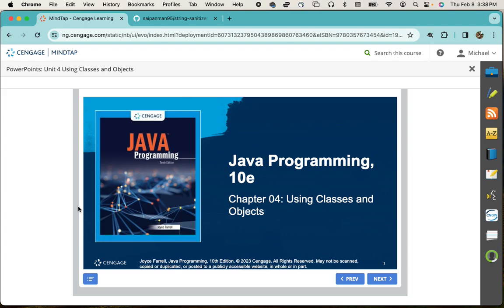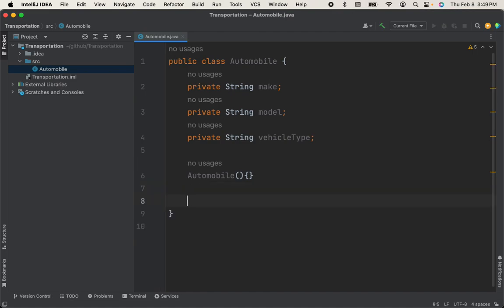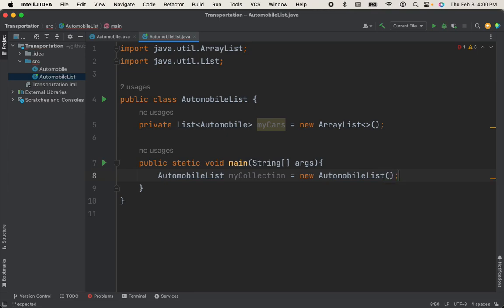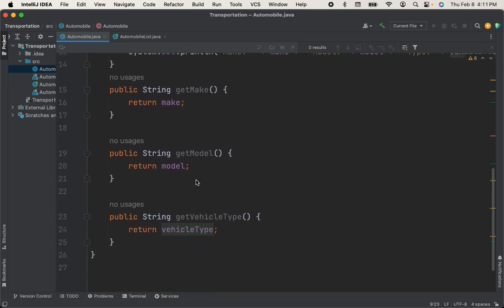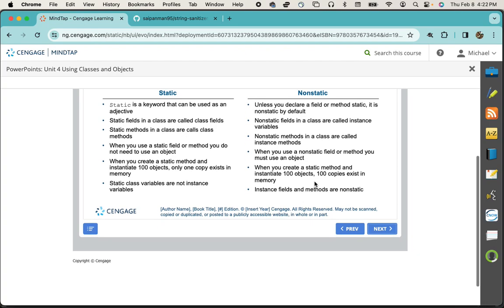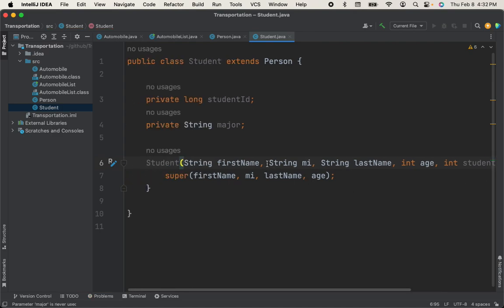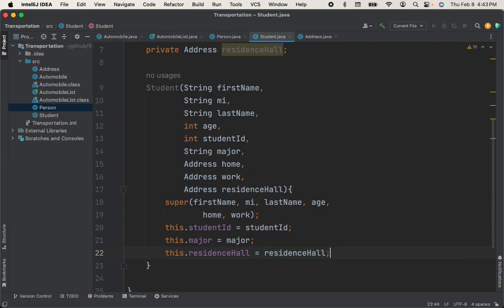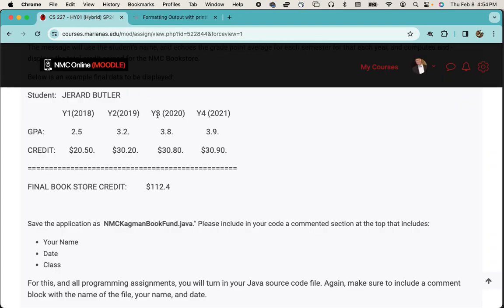CS227 WK 4 Lecture on Classes and Objects